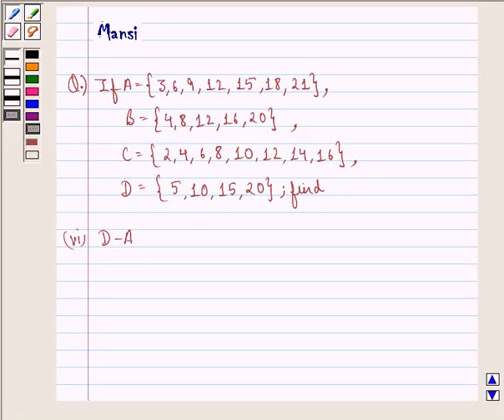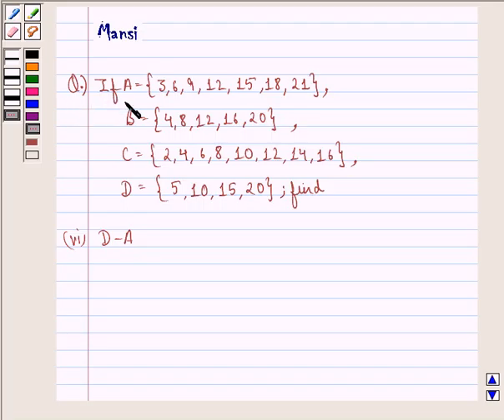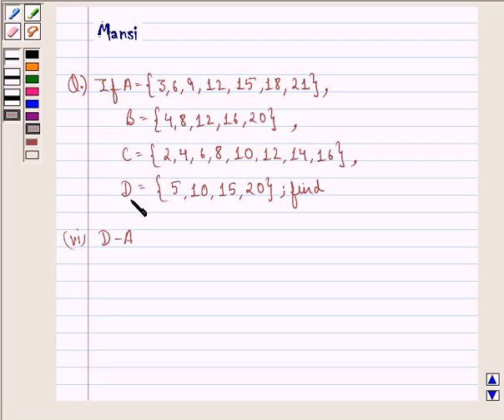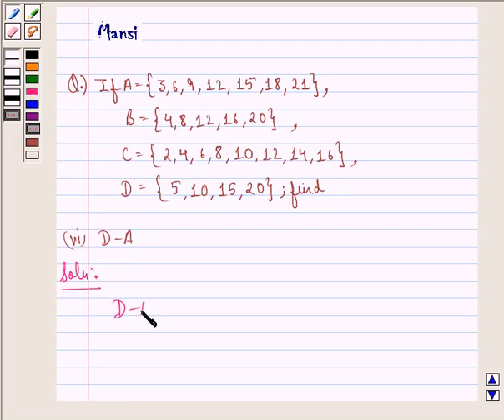Maths XI NCERT 1 1 4 9vi